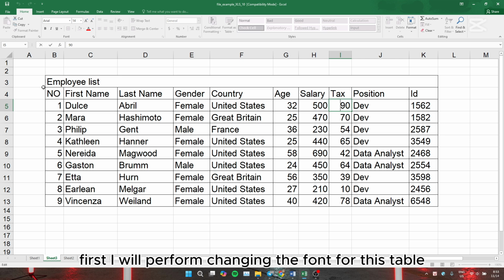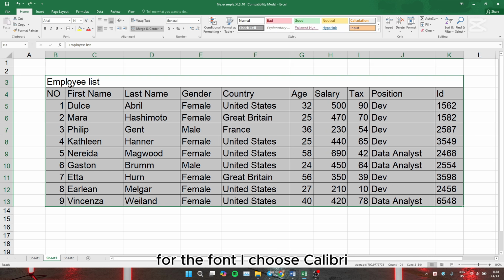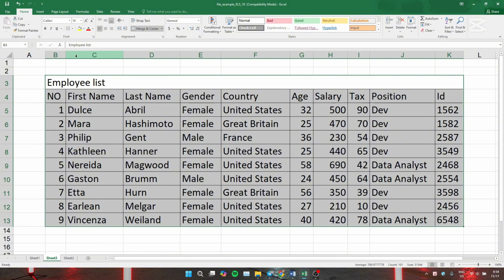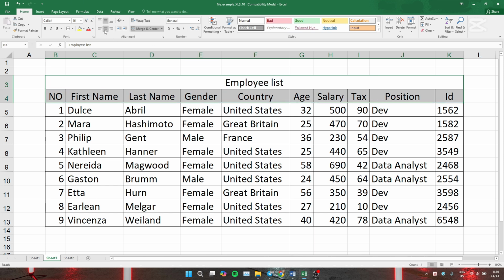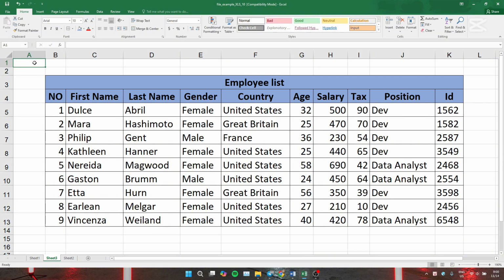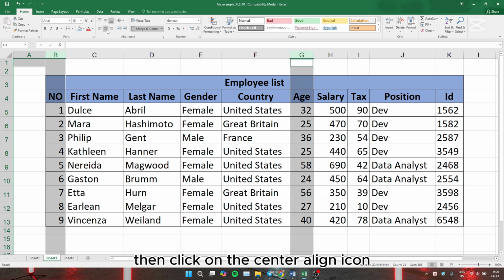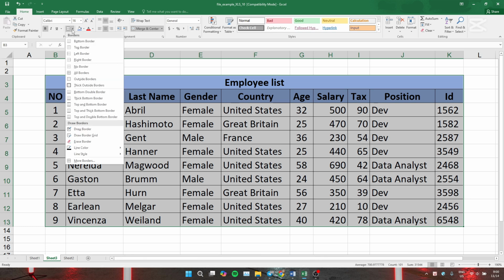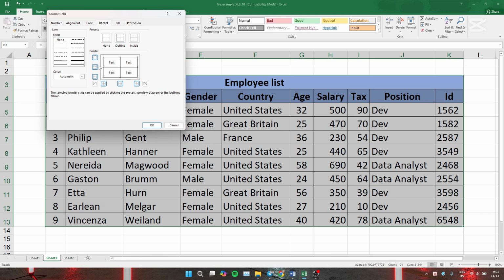How to Master Basic Excel Formatting in Minutes and Boost Your Productivity!